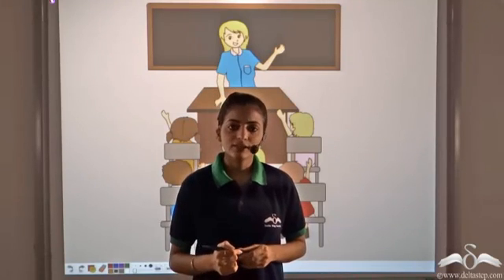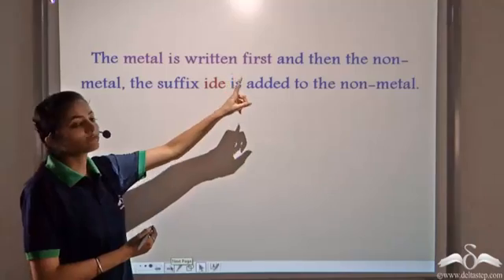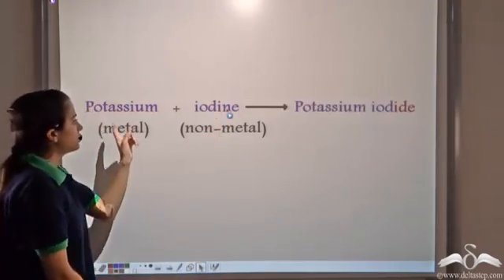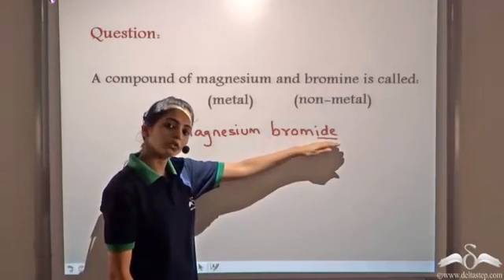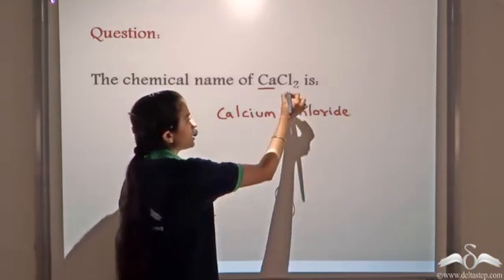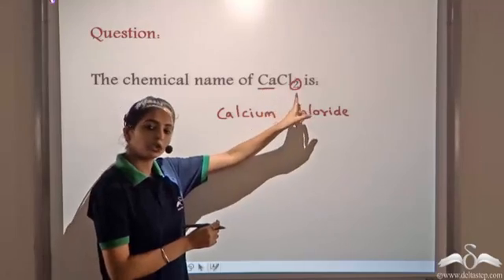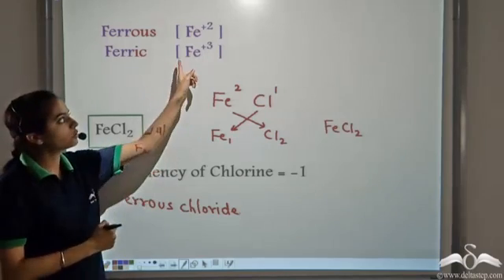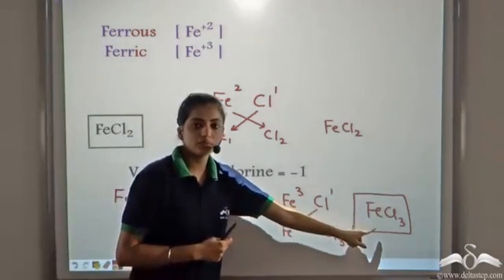Naming Chemical Compounds (I)